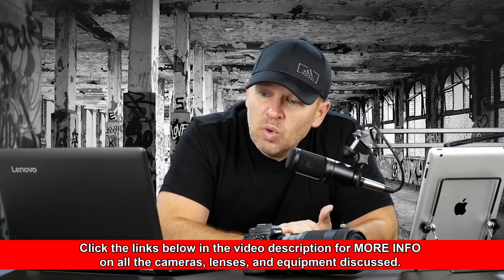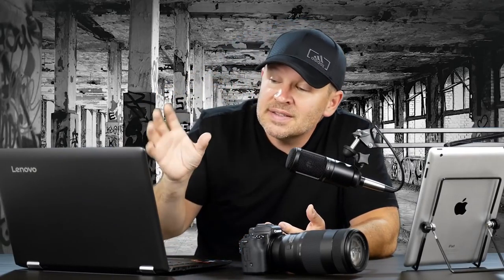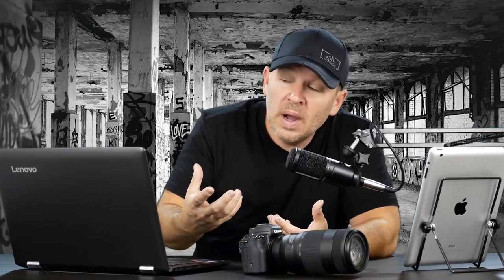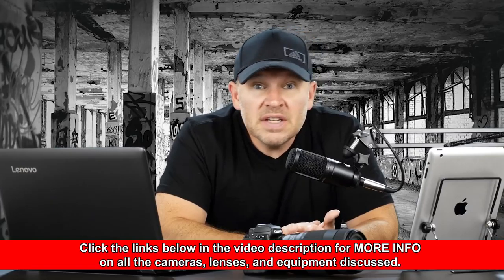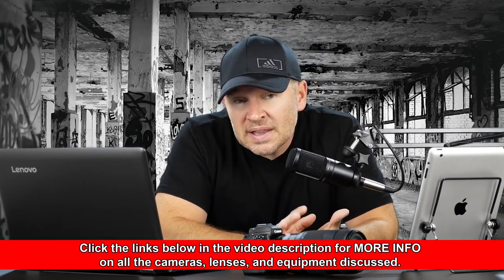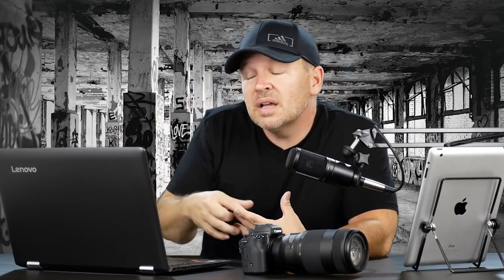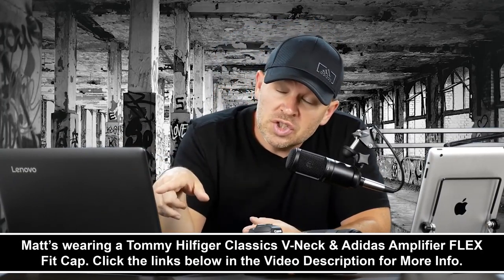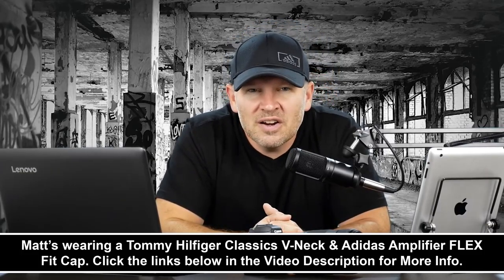Nikon 24 120mm f4 VR Review | Is It Worth It?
The nikon 24 120mm f4 VR is a decent lens. We look in greater detail into this camera and hope to provide information that will help you decide if its right for you.